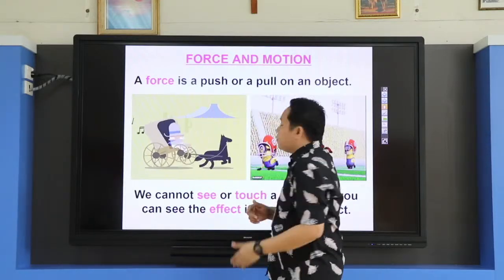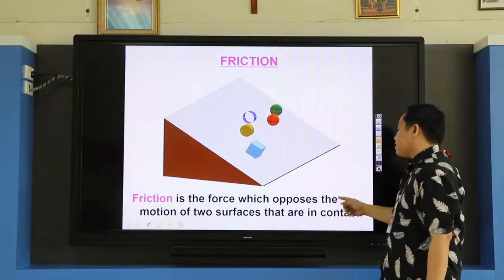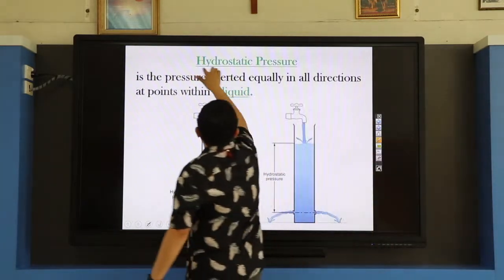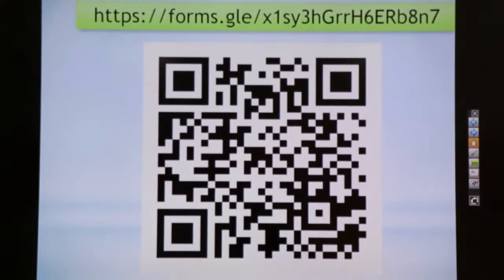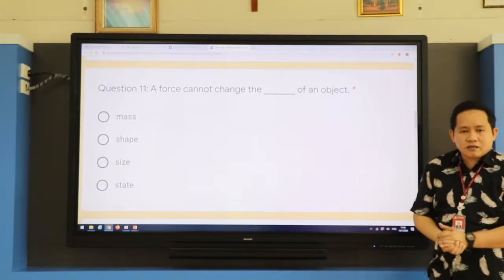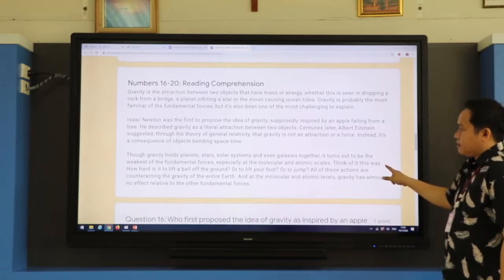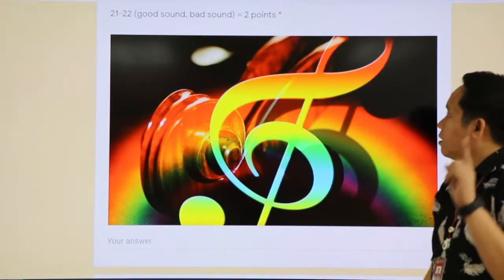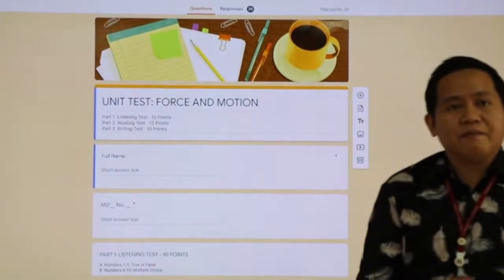Science ACTM.2Channel EP.3